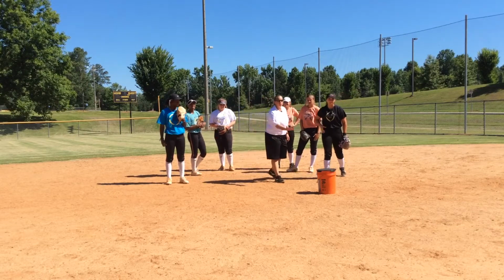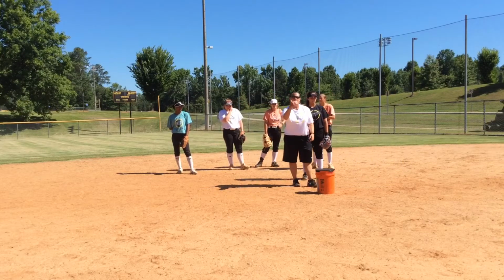Coach Perkins Slow Roller Left